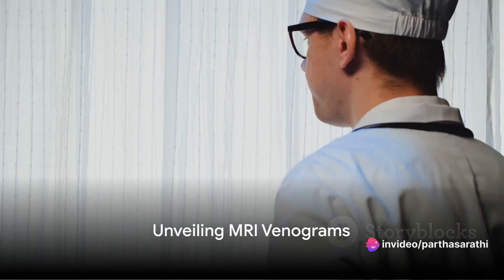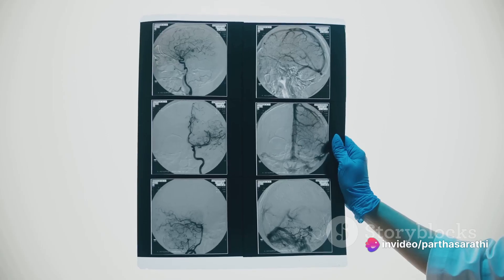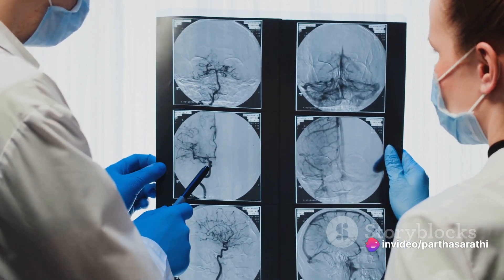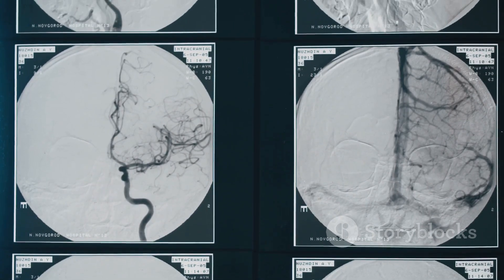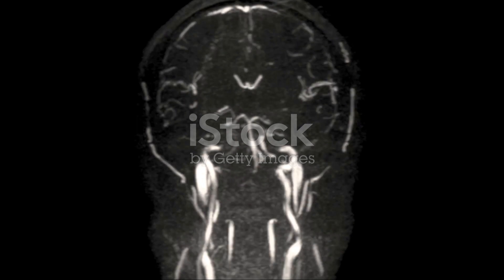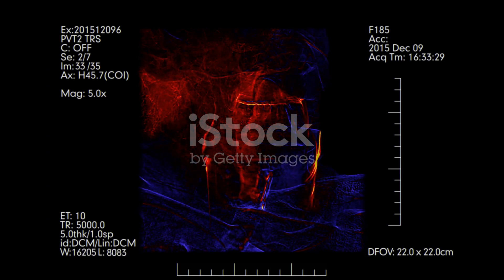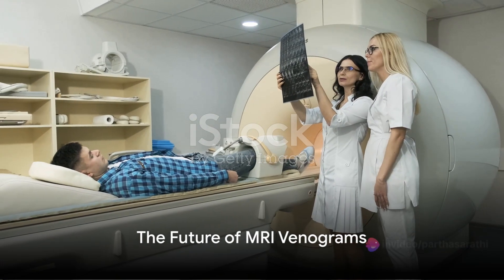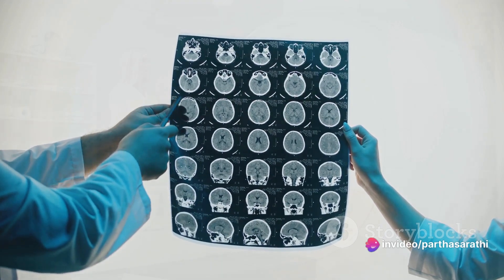Unlocking the Mystery: Understanding MRI Venogram Procedures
Title: "Unlocking the Mystery: Understanding MRI Venogram Procedures"

Description:
In this video, we'll explore the intricacies of MRI venogram procedures, shedding light on how this advanced imaging technique helps medical professionals diagnose and treat vascular conditions. From the basics of how MRI venograms work to their significance in diagnosing blood clots, aneurysms, and other vascular abnormalities, we'll guide you through the process step by step. Whether you're a curious viewer or a healthcare professional seeking to deepen your understanding, join us as we demystify MRI venograms and their crucial role in modern medicine.